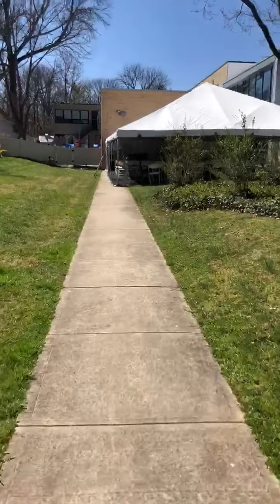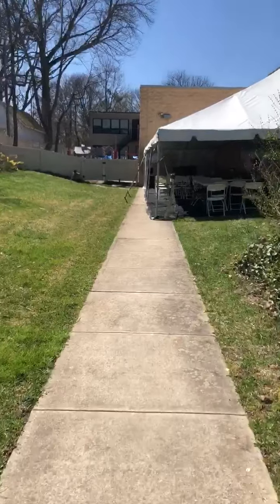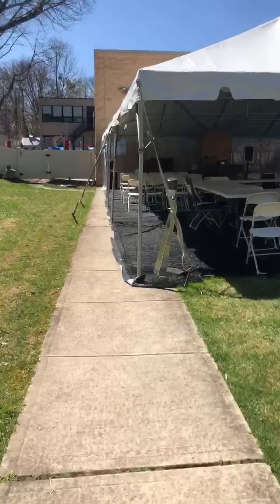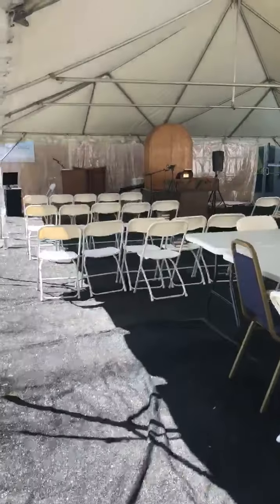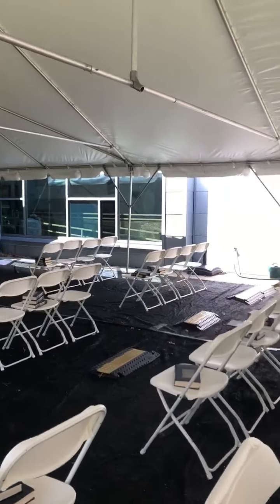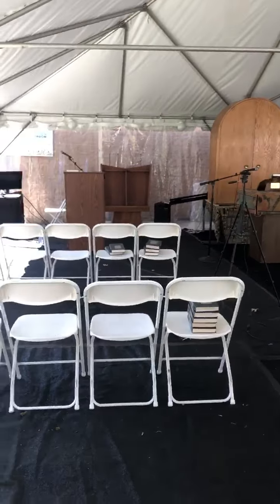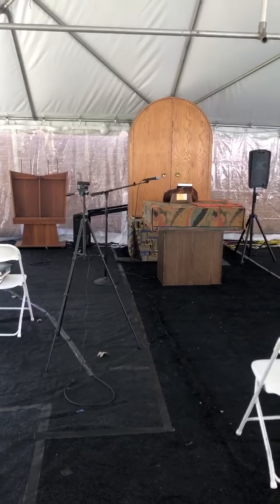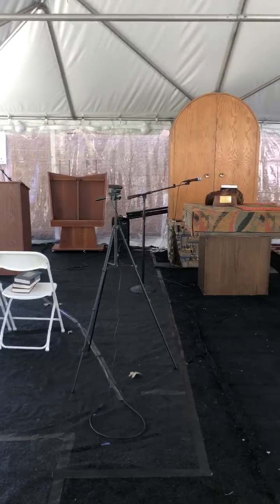Virtual Tour of Ohel Beth El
Explore Congregation Beth El's outdoor tent service space